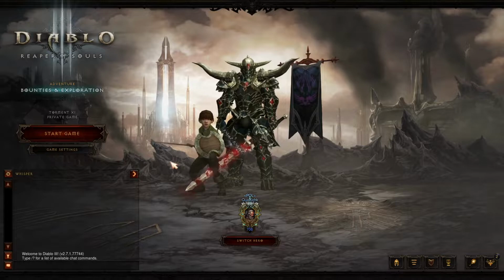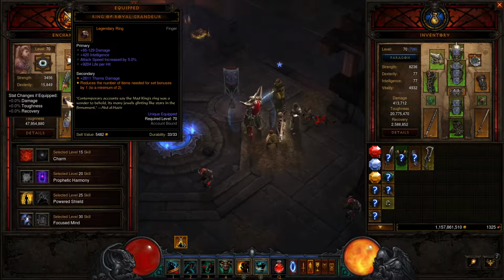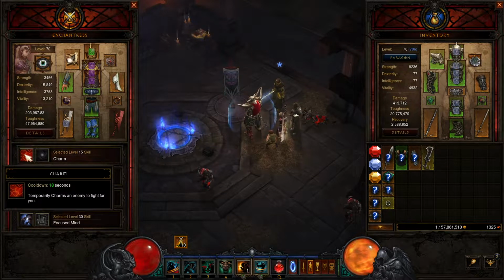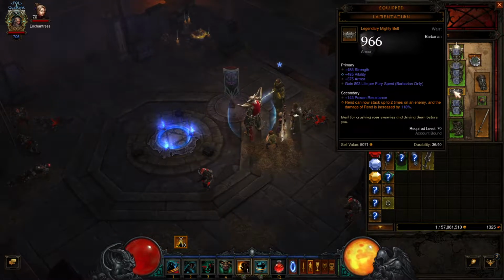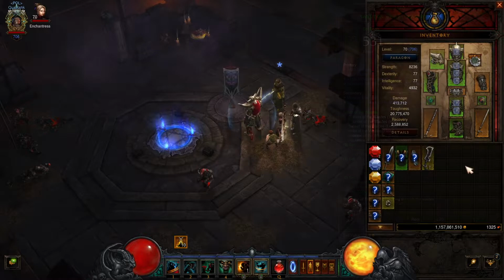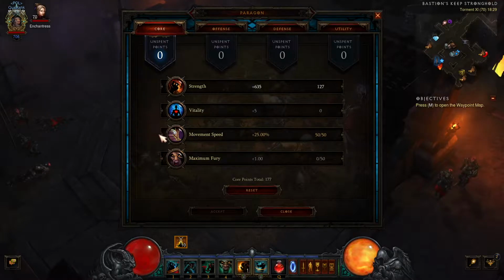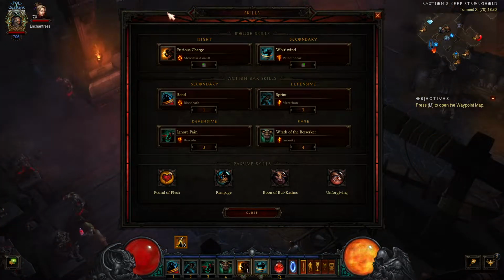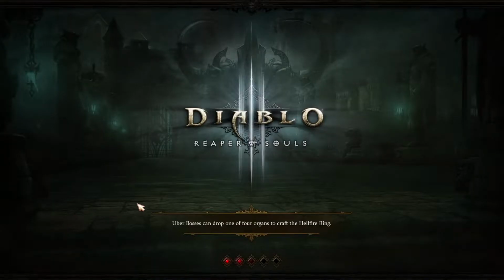Barbarian - Wrath of The Wastes - Whirlwind + Rend Build - Diablo III Reaper of Souls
Simple build.

Barbarian with Wrath of The Wastes set using Whirlwind and Rend.